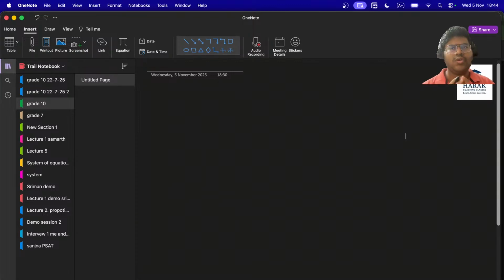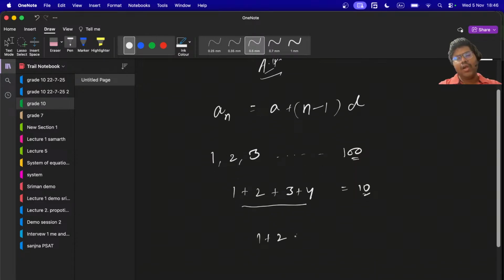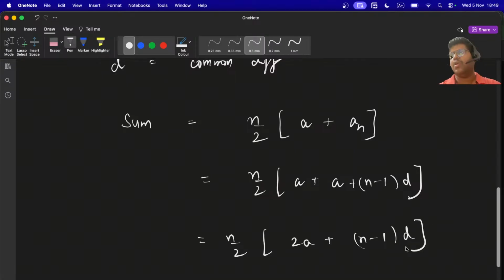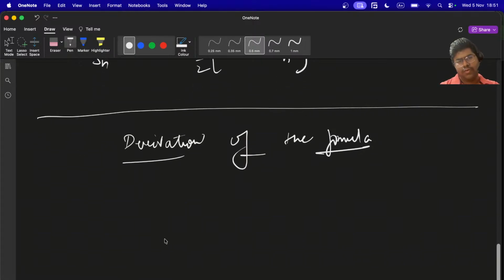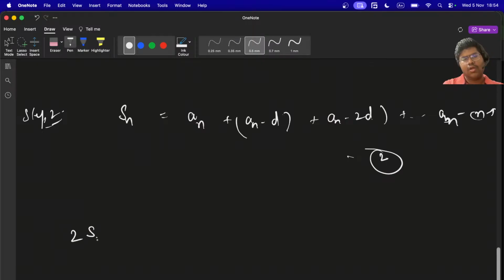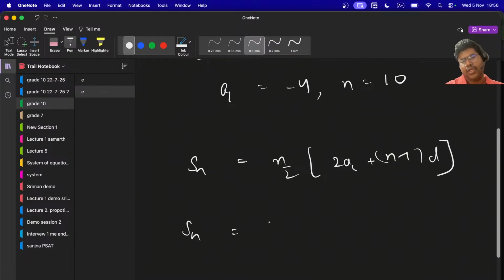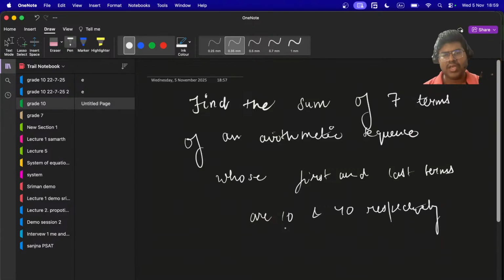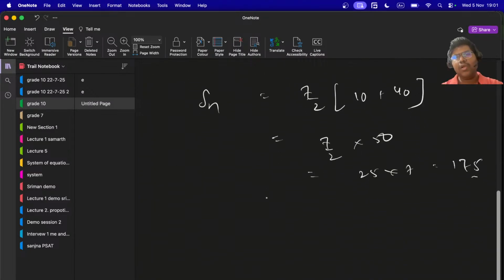LECTURE 3 | SUM OF SERIES | ARITHMETIC PROGESSION | CLASS 10 MATHS | ICSE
This video gives a basic. introduction to airthmetic sequence where few initial terms are defined with the general formula for the sum of  Nth term of A.P.